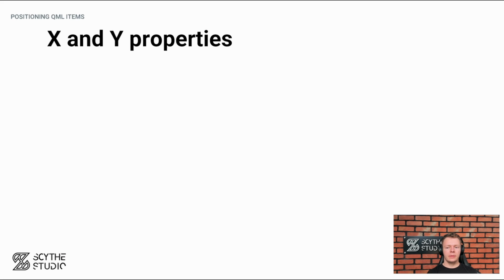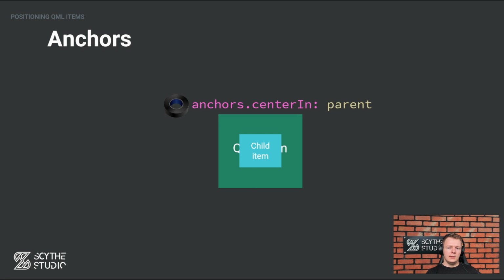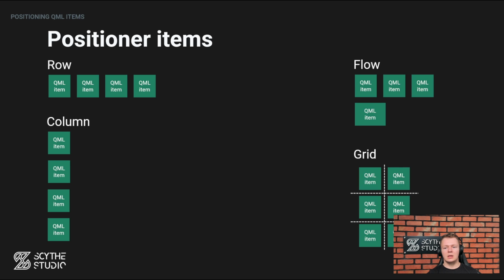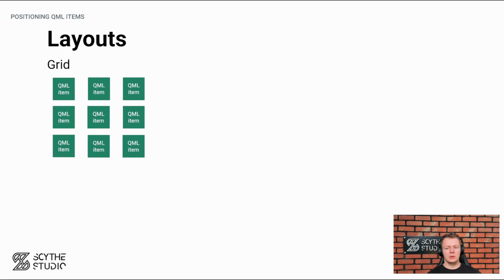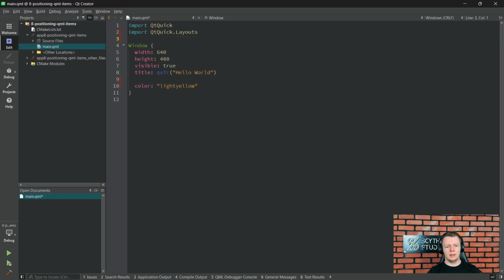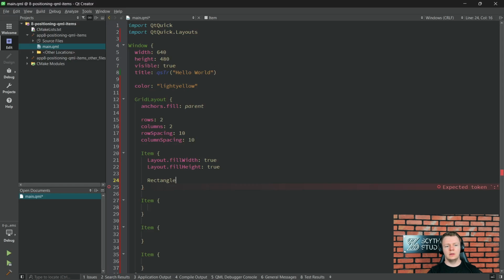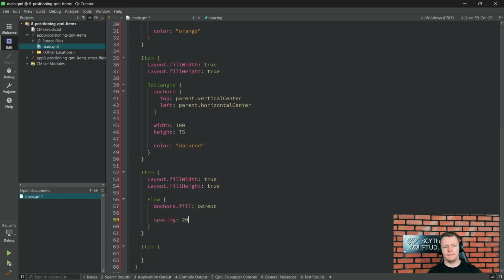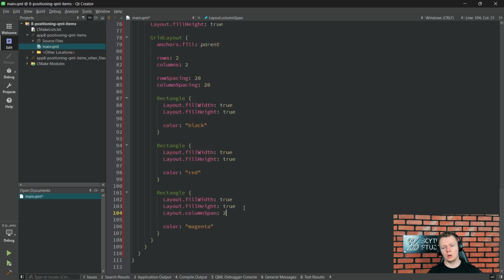Qt Quick: Positioners and Layouts in QML | Qt QML Tutorial #8 | Somco Software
Welcome to "Qt Quick Application Development: Positioners and Layouts In QML" – the eighth
episode of Somco Software's Qt QML Tutorial series. In this episode, we'll dive deep into different
positioning approaches in Qt Quick and QML, unveiling the art of crafting responsive and
dynamic user interfaces.

📍 Mastering Positioning Techniques:
Explore various positioning techniques, including x&y positioning, anchor positioning, and the
utilization of containers like Row, Grid, and Column. We'll also demystify the role of layouts in
creating flexible and adaptable interfaces.

🌐 Practical Examples:
This episode goes beyond theory, offering practical examples that vividly illustrate the different
positioning approaches in Qt Quick and QML. You'll gain insights into when and where each
technique is most appropriate for your projects.

🚀 Elevate Your UI Design Skills:
By the end of this tutorial, you'll have a solid foundation in Qt Quick's positioning and layout
capabilities, enabling you to design stunning user interfaces with precision.

 LET'S TALK ABOUT YOUR PROJECT